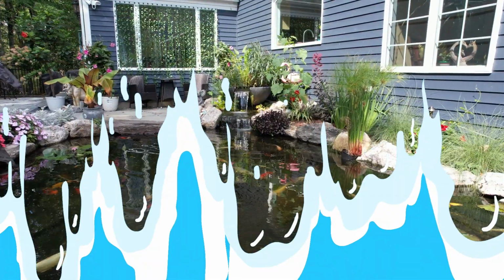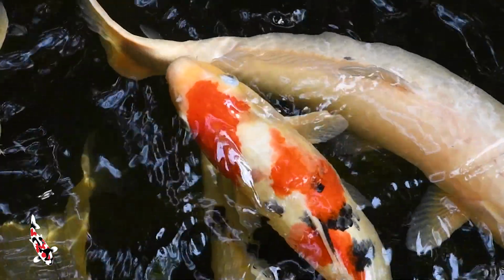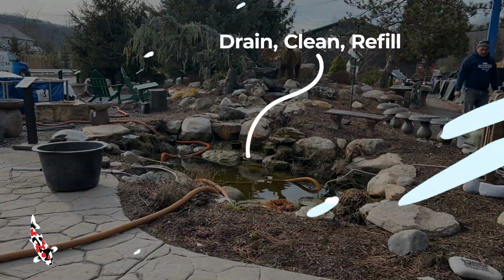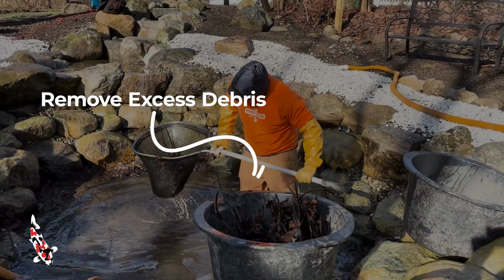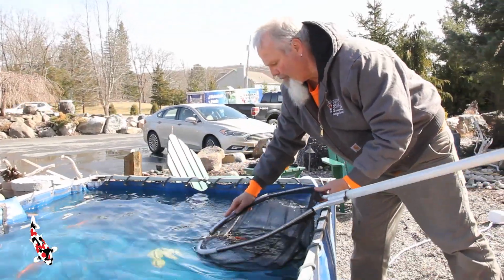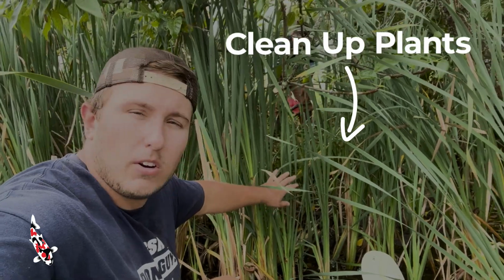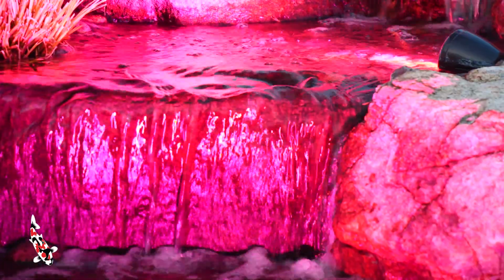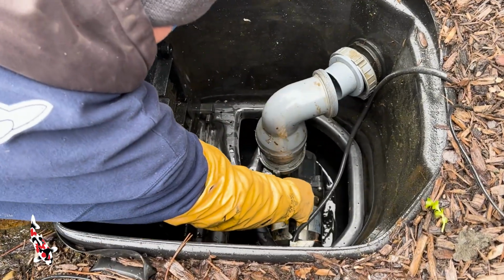Spring Maintenance Services: Everything You Need to Know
Interested in having a team of pond experts get your water feature ready for the spring? Our Spring Drain & Clean Services are a comprehensive process that ensures your pond will be looking it's best and functioning optimally all season long. Don't miss the opportunity to sign up for our maintenance services and enjoy a stunning, healthy water feature this year!